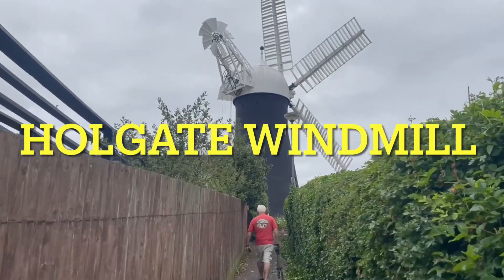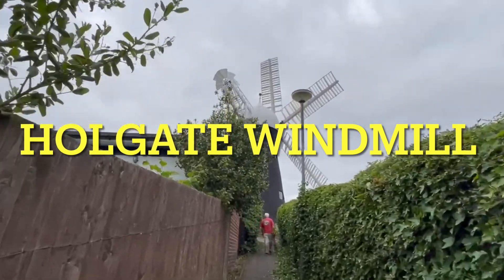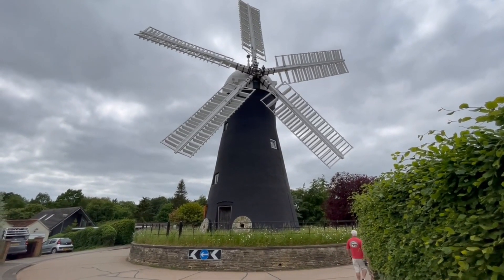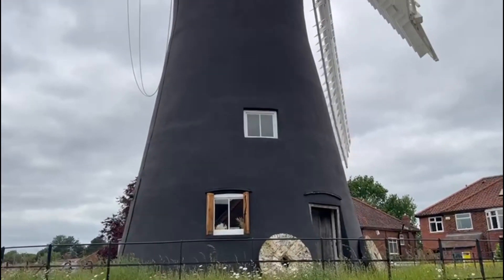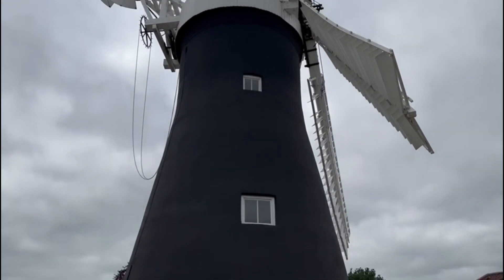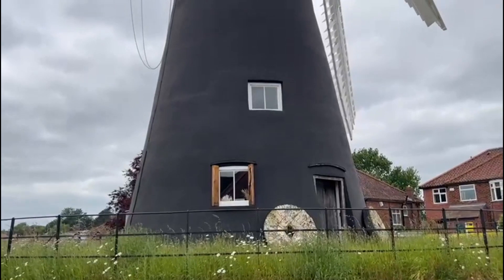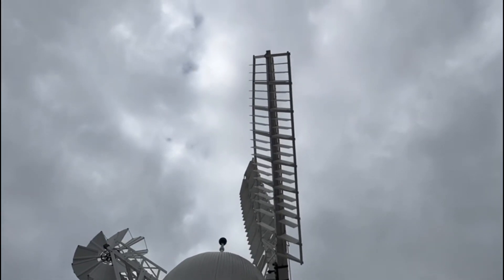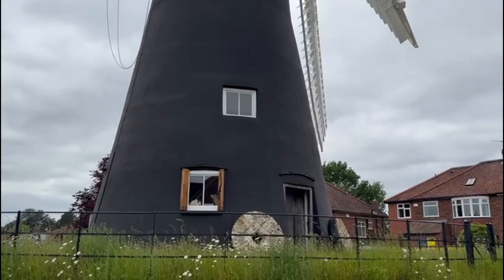where is this windmill? Holgate Windmill 1770 in York England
Where do you expect to find a working windmill. Surely not in the middle of a roundabout in a residental 1960s housing estate. history windmill milling york daysout yorkshire landscape holgate @VisitYork